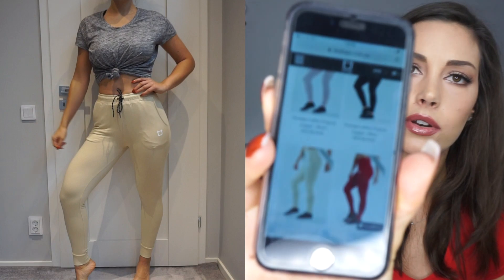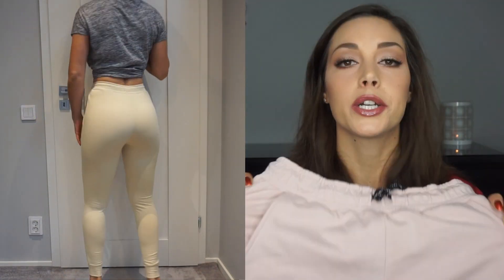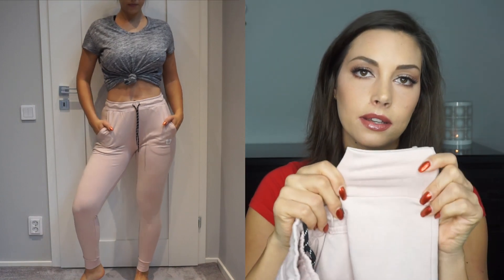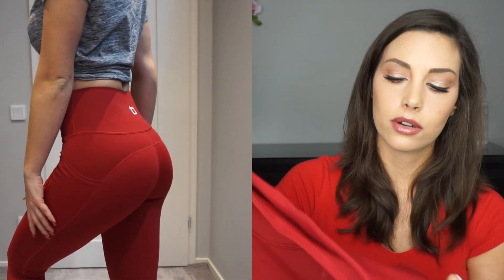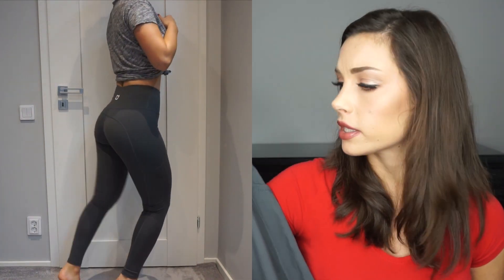Twotags Review | New affordable favorite brand? | Hot or Not Saturday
Twotags leggings & joggers review.
Full Review, try o and honest opinion of the brand Twotags.

My measurements:
Waist: 66cm
Tummy: 79cm (5 cm under belly button)
Hips: 98cm
Chest: 92cm
Under chest: 68 cm (for bra size guide)

I am 178cm (5’85) tall

Sens I am also a beauty lover I also have a Beauty Channel here on Youtube, Go and check it out=)